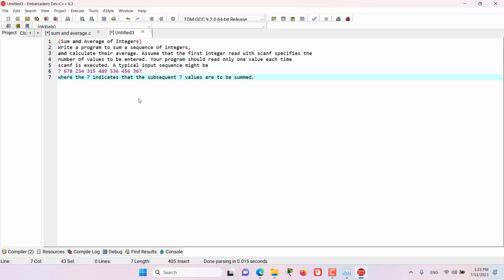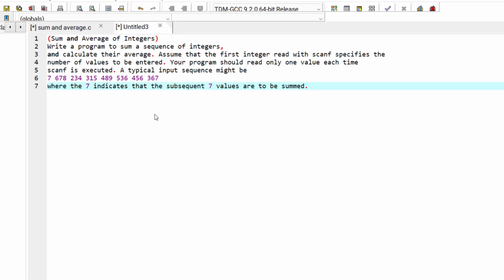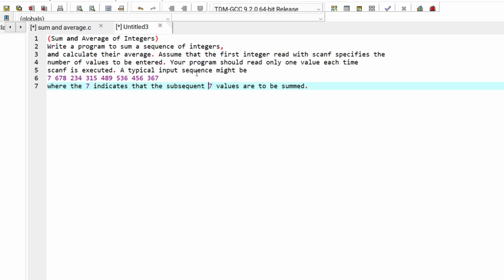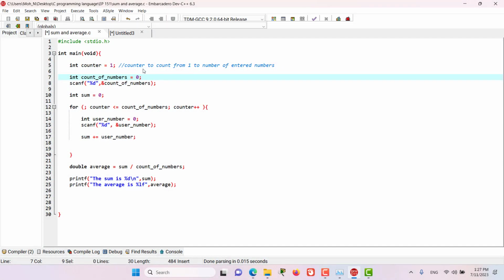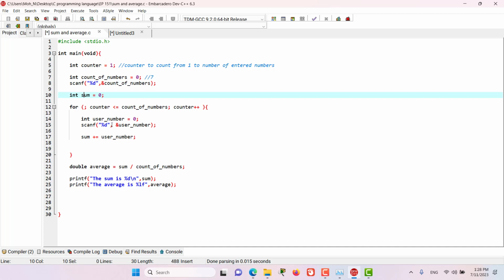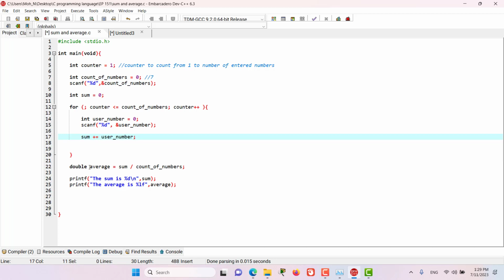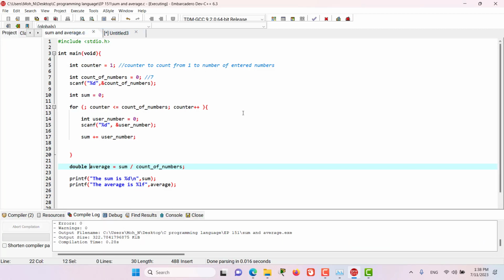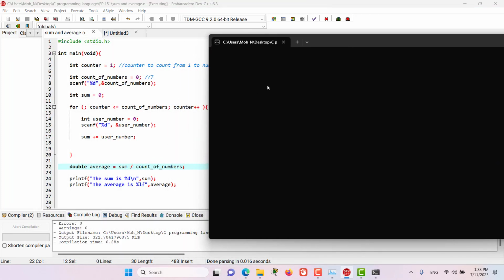Sum and Average of Integers (Exercise) | Ep. 150 | C Programming Language